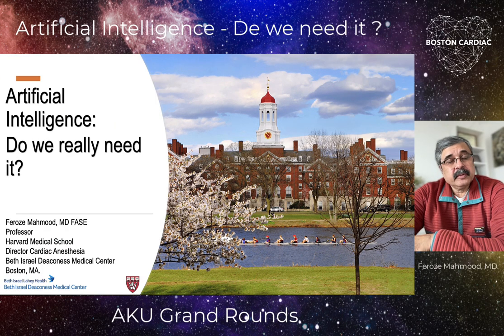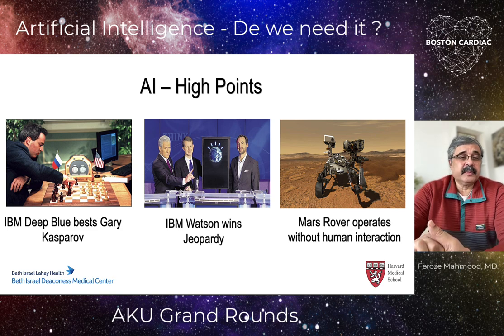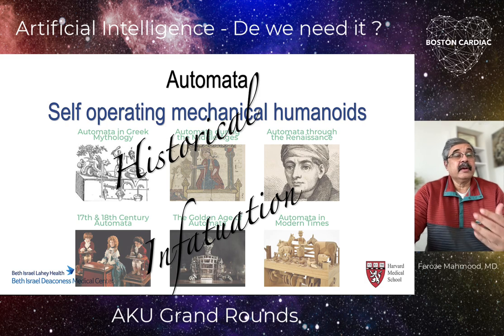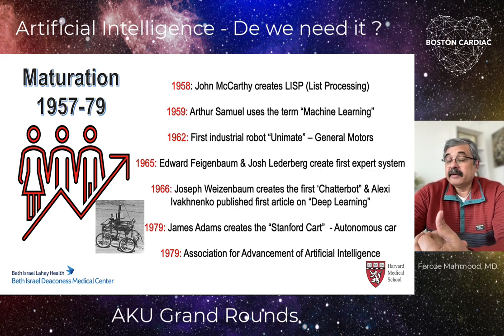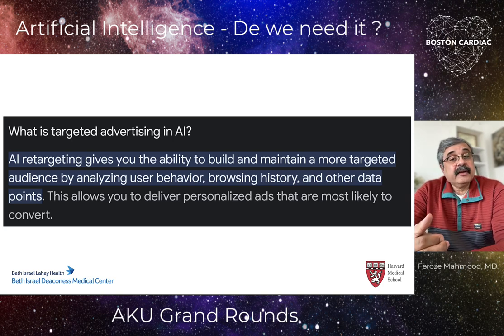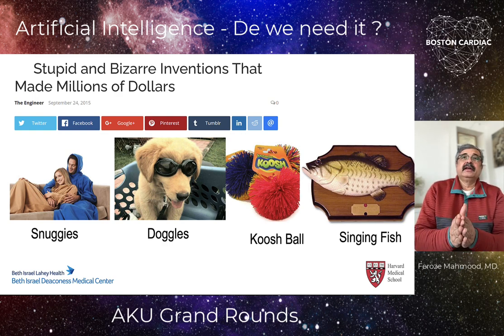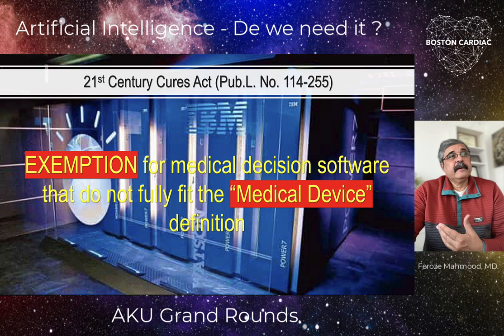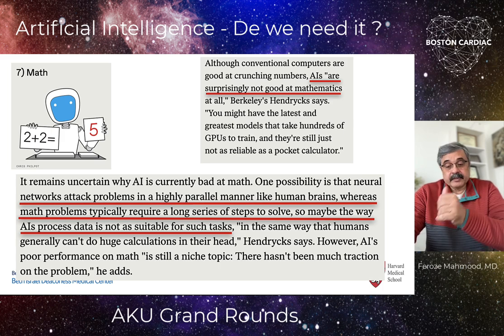Artificial Intelligence - Do we really need it?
A presentation about the misconceptions about artificial intelligence in general and specifially for medicine